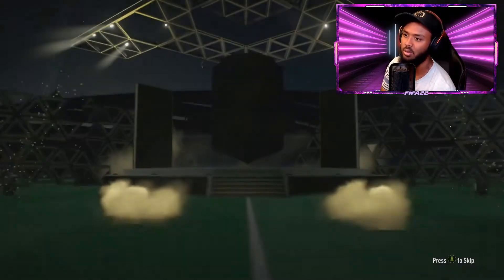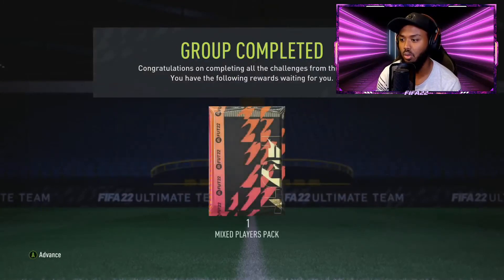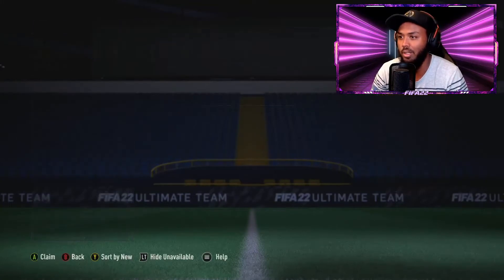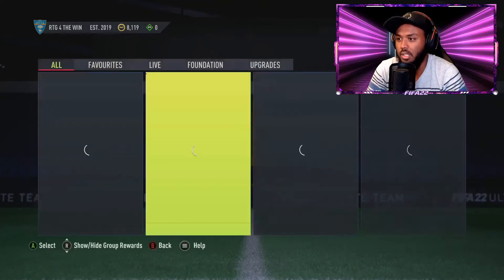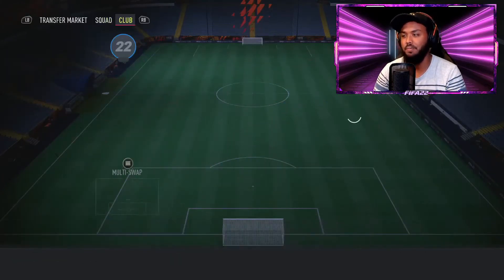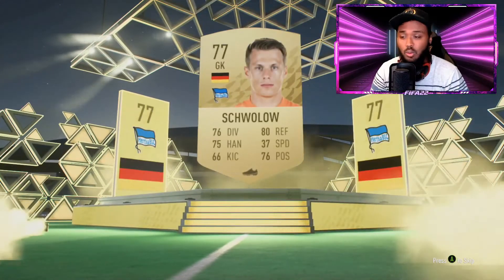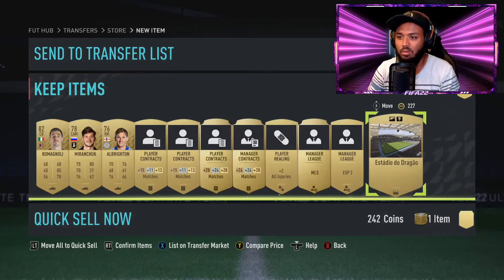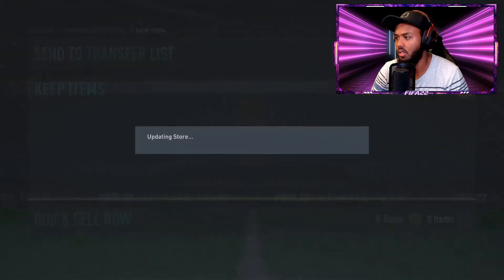FIFA22 Road To Glory #2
Hey guys! Here is the second episode of Road To Glory! Getting the best team possible without spending money! Follow the process and do the same.